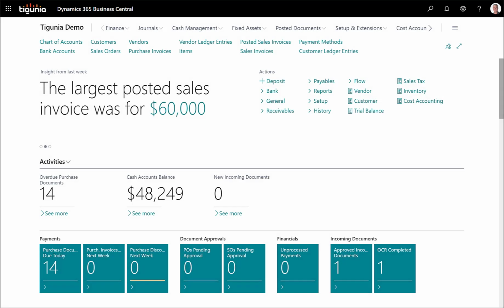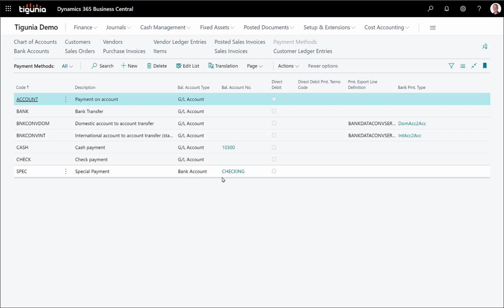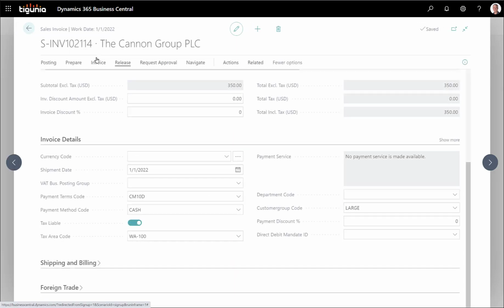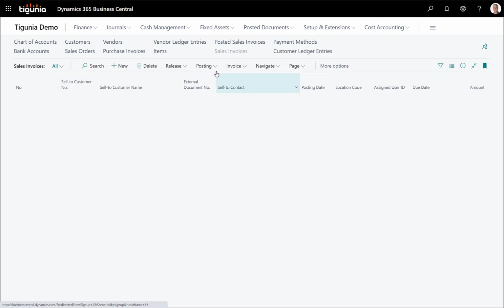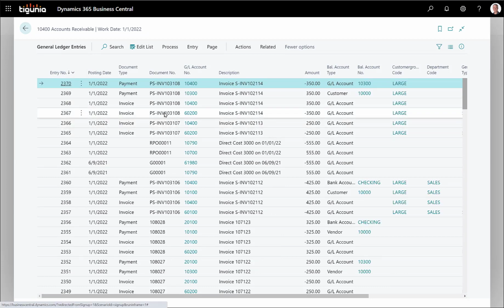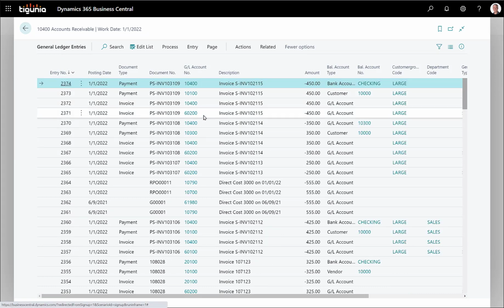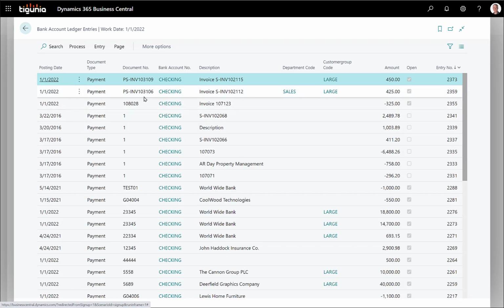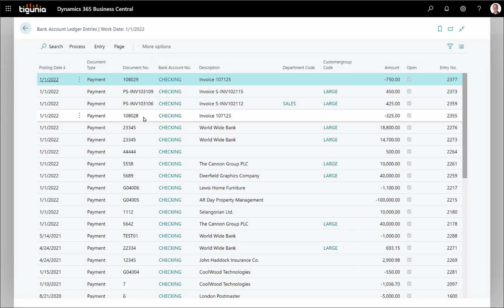Payment Methods in Business Central - Tigunia TipTok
When settling receivables and payables due to immediate payment, whether cash, credit card, etc., many companies will post the transaction in two steps. Using Payment Methods in Business Central, this process can be done in one step. This edition of Tigunia’s TipTok will walk you through setting up Payment Method codes to settle receivables and payables in one step.